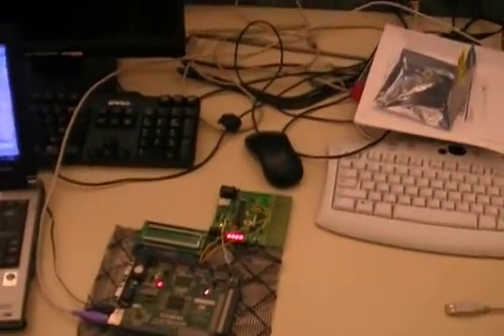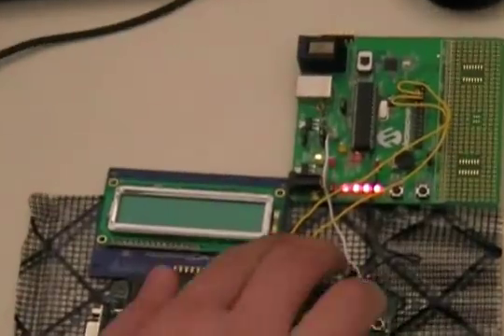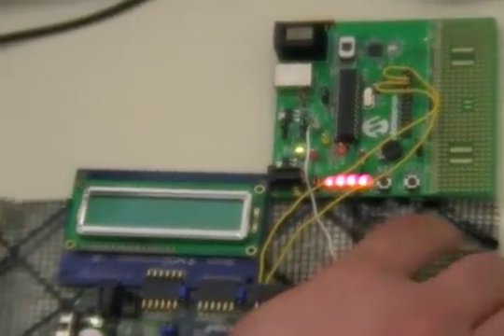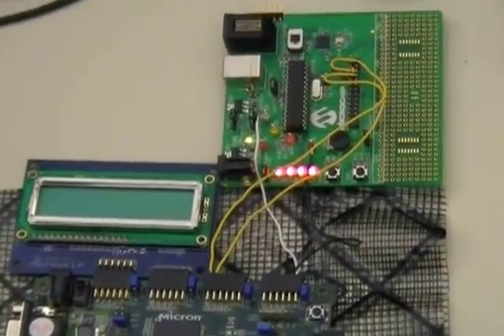Nexys 2 PS/2 Integration with PIC24 CRC16 Part 2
Adam Miller, Chris Perfetto